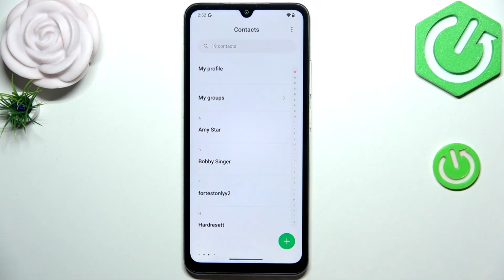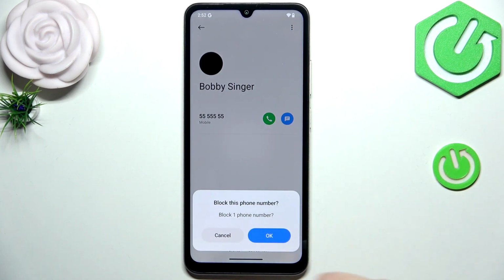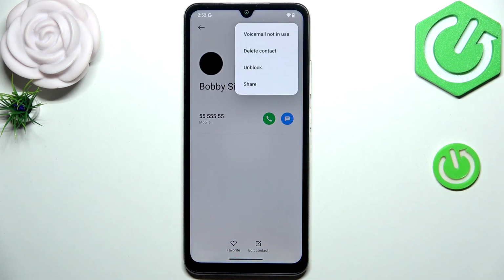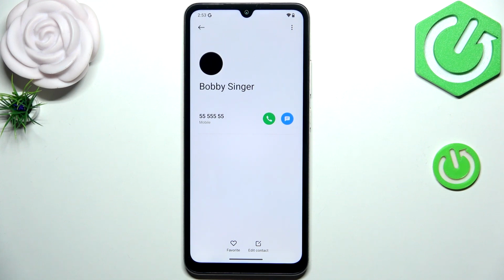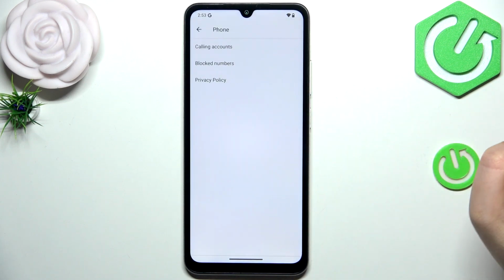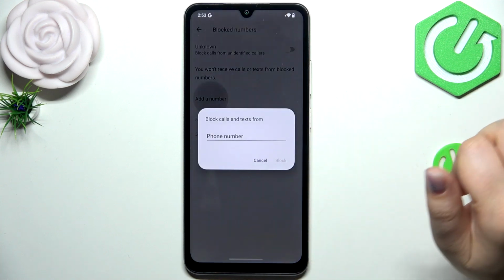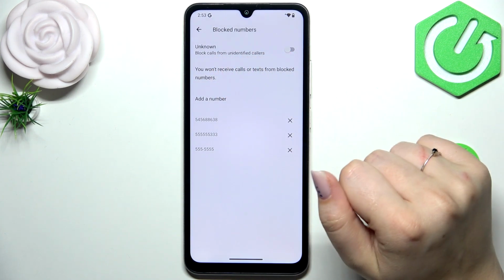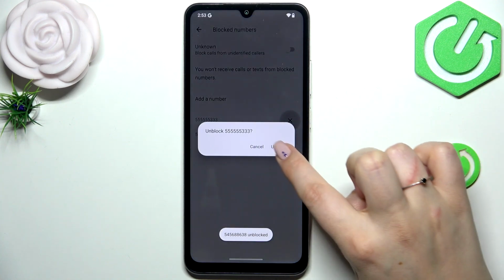REDMI A5 – How to Block a Number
If you want to stop unwanted calls or messages on your REDMI A5, this video will show you how to block a number quickly and easily. Learn how to block contacts directly from your contact list, add numbers manually to the block list, and even block unknown callers on your REDMI A5. We’ll guide you step by step through the process, so you can manage your blocked numbers and enjoy more privacy on your device. Whether you need to block a saved contact or an unknown number, this tutorial covers all the options available on the REDMI A5 smartphone.

How to block a number on REDMI A5?
How to add a number to the block list on REDMI A5?
How to block unknown callers on REDMI A5?

0:00 Introduction
0:06 Block a contact from the contact list
0:25 Confirm blocking and check unblock option
0:51 Access block list via phone settings
1:09 Add a number manually to block list
1:21 Block unknown callers
1:31 Unblock a number